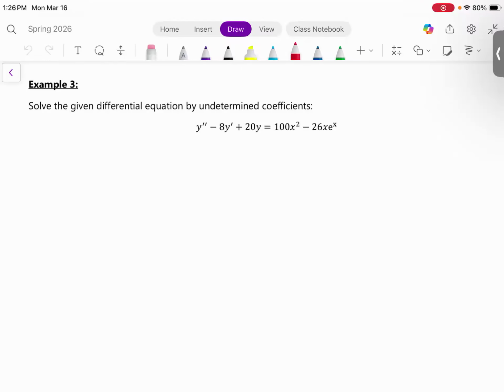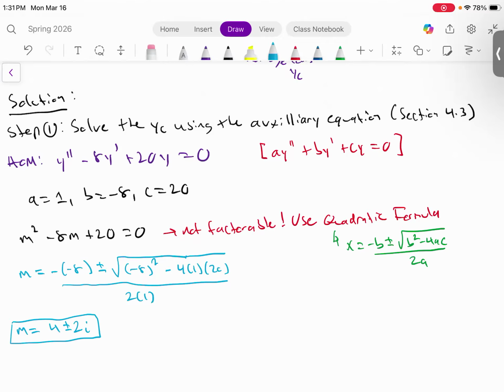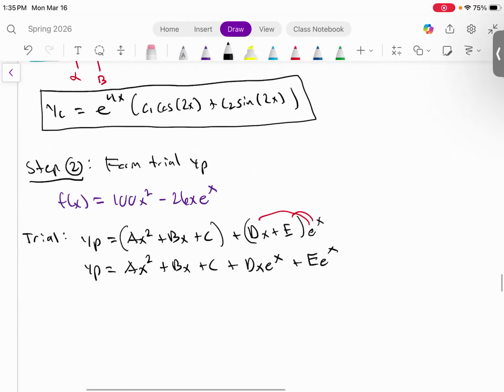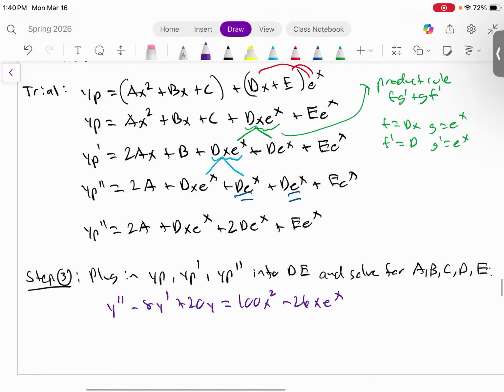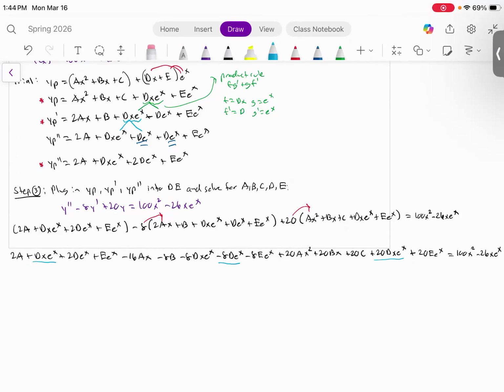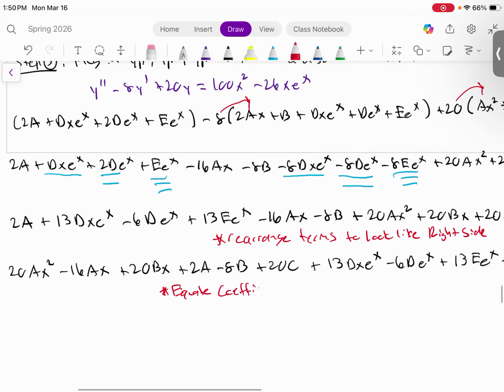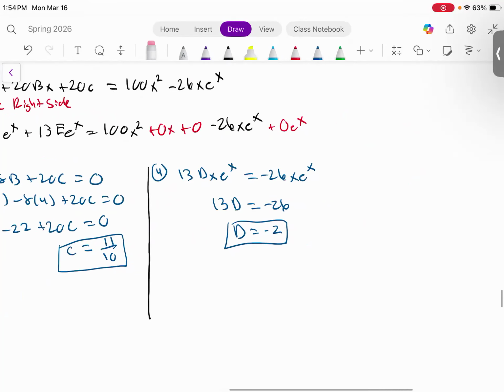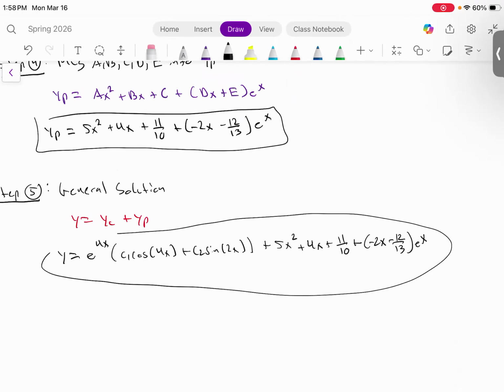Math 240 Section 4.4 Part 5